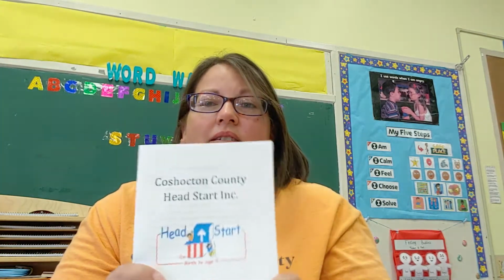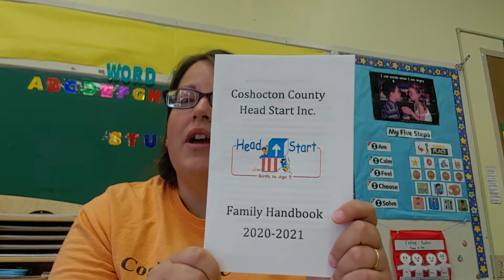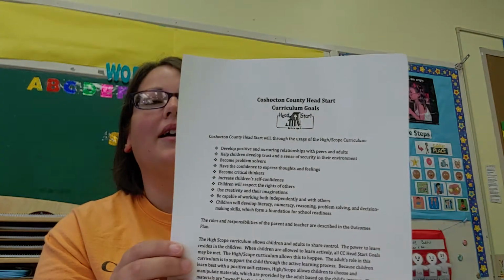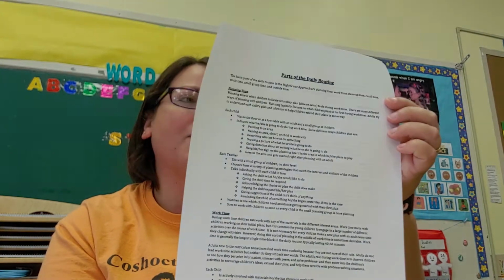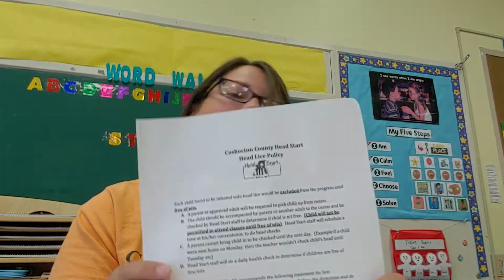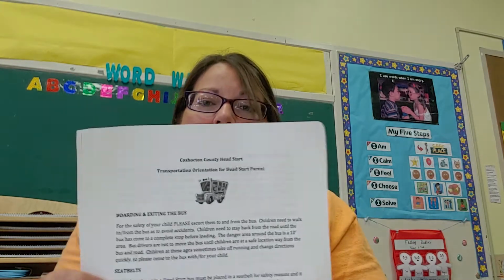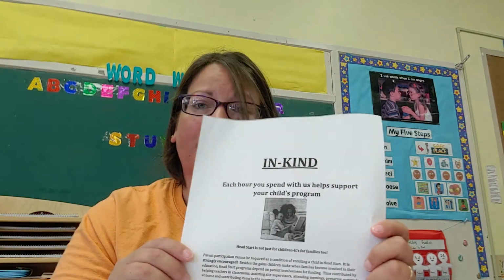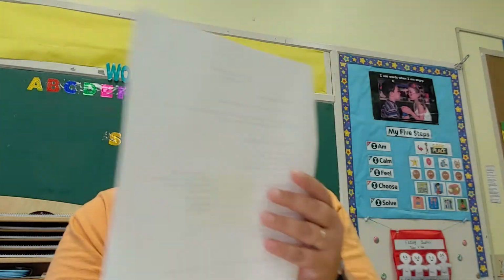2020-2021 Head Start Orientation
All you need to know for the start of the new school year.